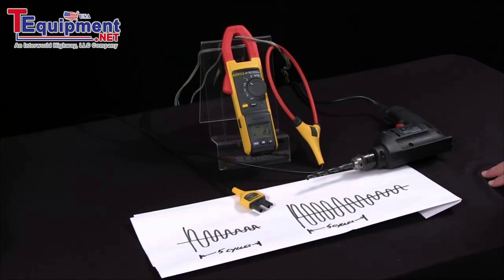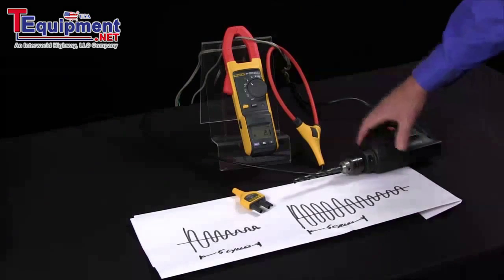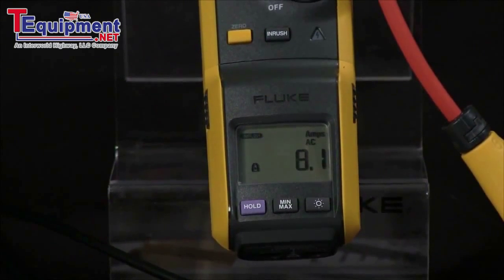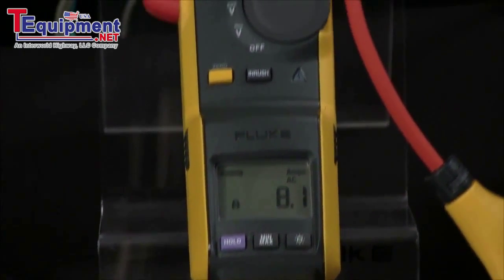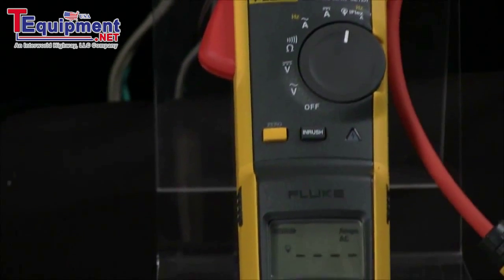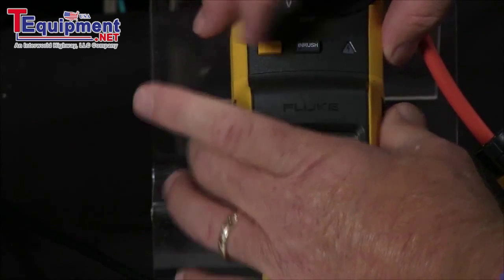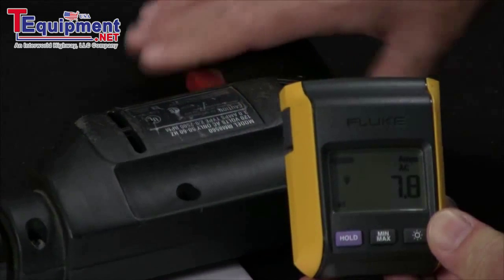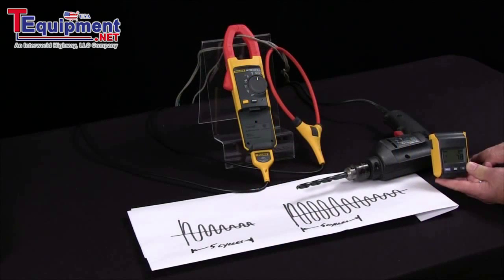How to Measure In Rush Current With The Fluke 381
How to Measure In Rush Current With The Fluke 381 Remote Display True-rms AC/DC Clamp Meter with iFlex

All the bells and whistles.
The Fluke 381 is the first clamp meter with a detachable, remote display and iFlex flexible current probe for easier, faster, safer measurements.

Be ready for anything.
The new Fluke 381 does everything you would expect from a clamp meter, and then lets you remove the display for even more flexibility. Now one technician can do jobs that used to require two people. Clamp the Fluke 381 around a conductor, remove the display and walk across the room to operate controls or remove protective equipment, all while watching real-time readings.

The new iFlex flexible current probe (included) expands the measurement range to 2500 A ac while providing increased display flexibility, ability to measure awkward sized conductors and improved wire access.